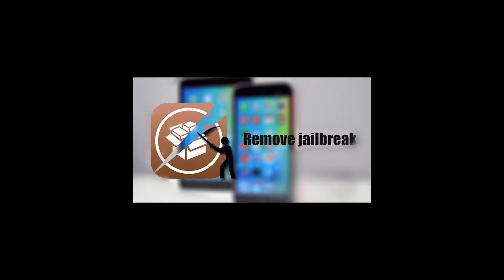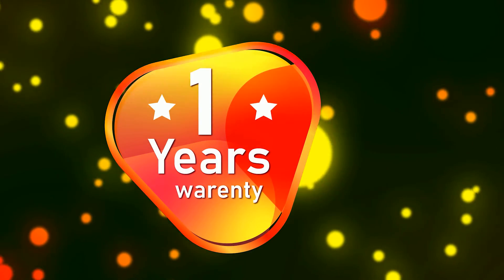How To Detect & Remove Spyware On iPhone: Find Hidden Spyware On iPhone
Worried your iPhone might have spyware? Learn simple methods to spot and remove it! This video breaks down the process in easy-to-follow steps to detect and remove spyware on iPhone, perfect for anyone concerned about their privacy. From checking for unusual app behavior to using specialized tools, you'll discover how to safeguard your iPhone from unwanted surveillance. Don't let spyware sneak onto your device watch now and stay secure!